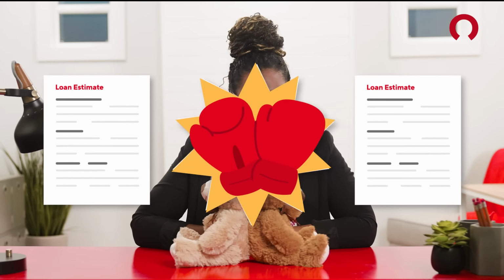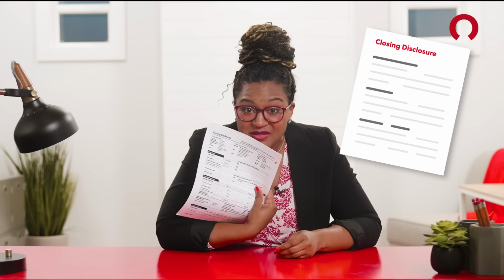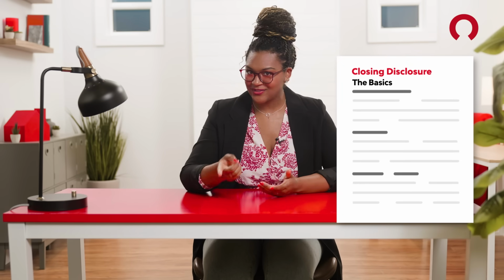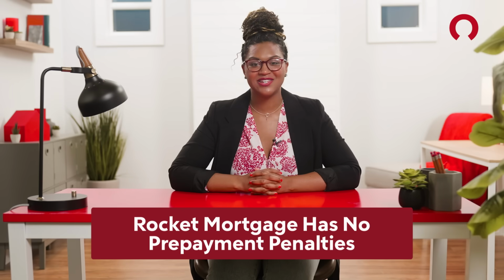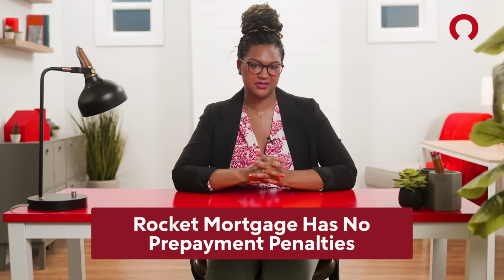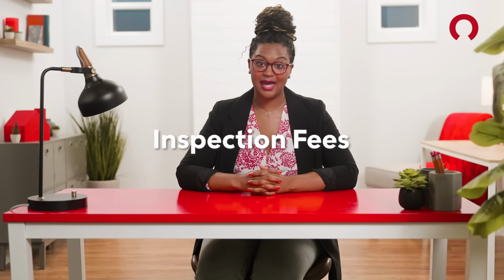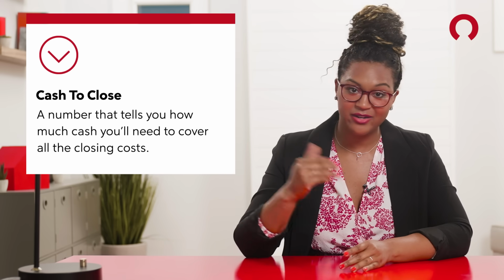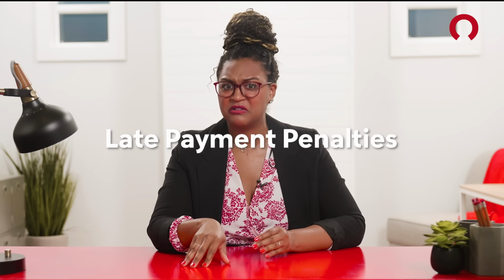Closing Disclosures And Loan Estimates Explained | The Red Desk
Which one gives you the big picture, and which one gets into the nitty-gritty? Watch this episode and find out!